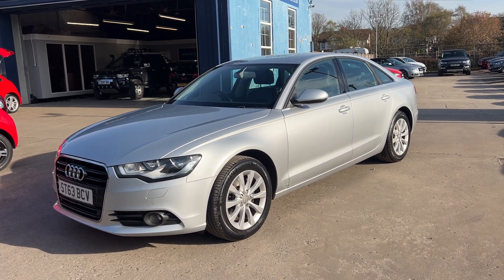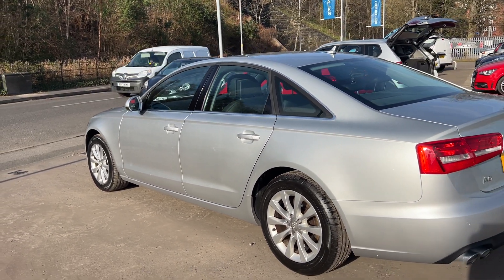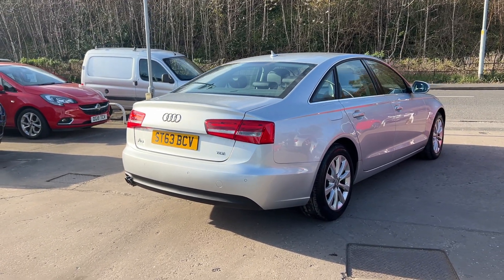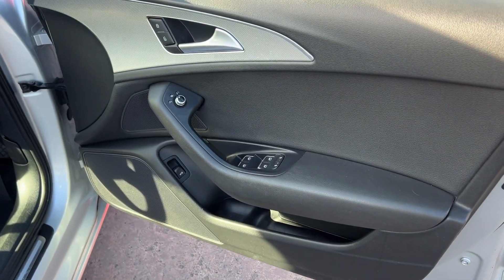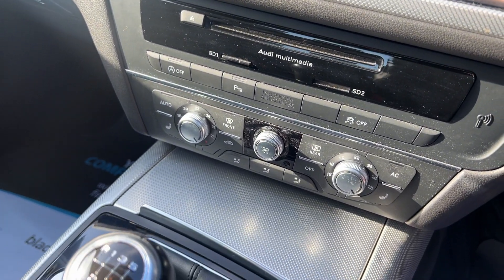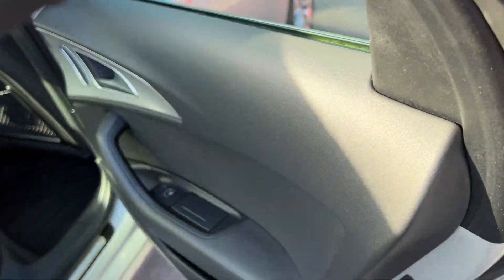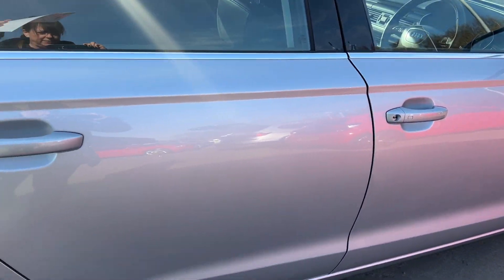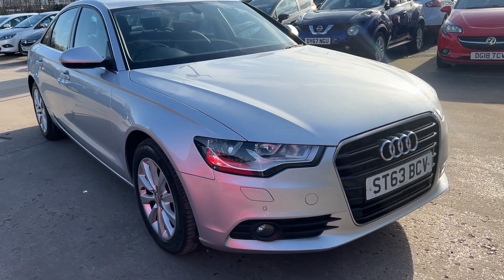AUDI A6 - ST63BCV